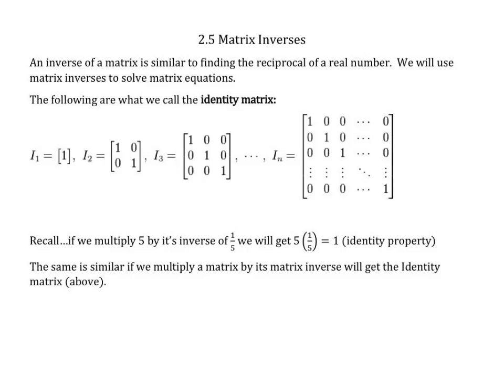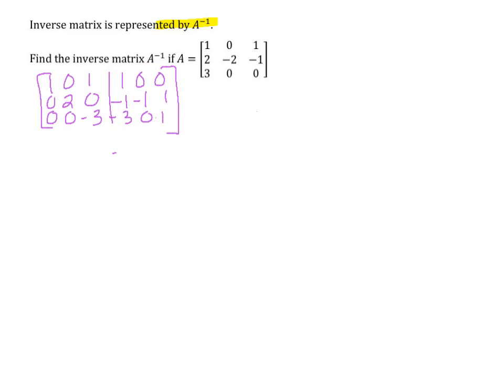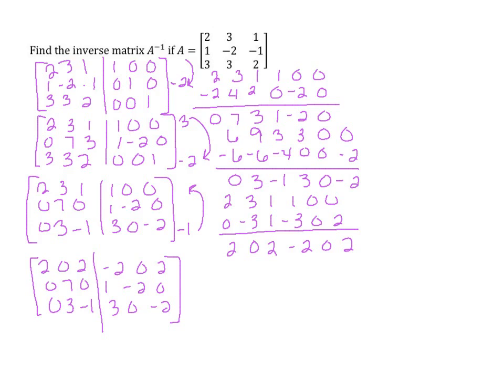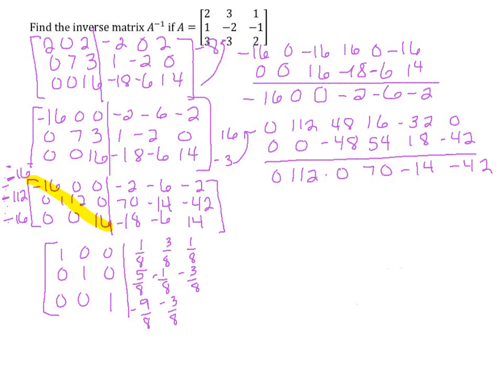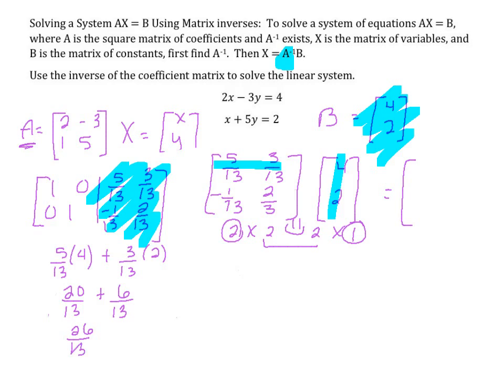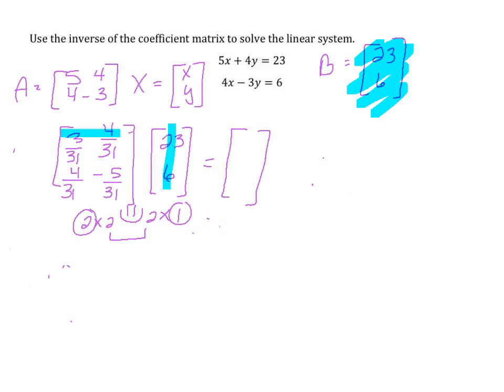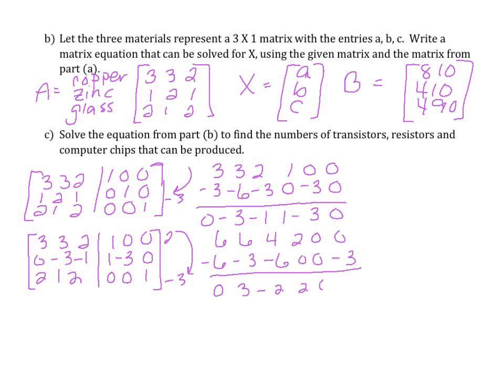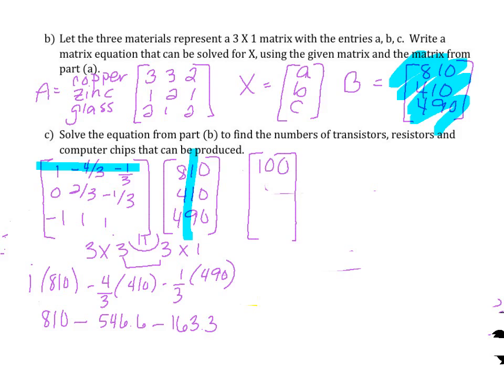Finite Math - Lesson 2.5A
Matrix Inverses